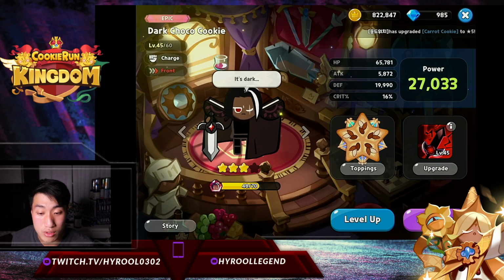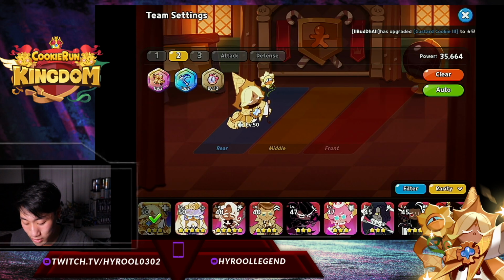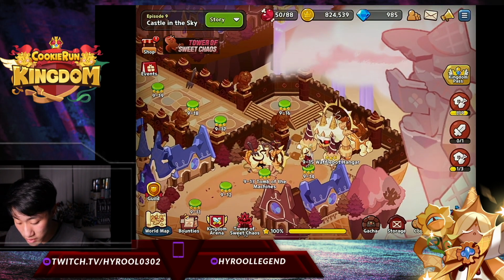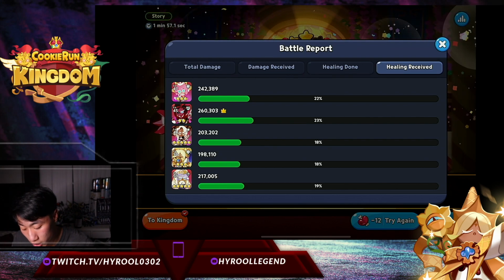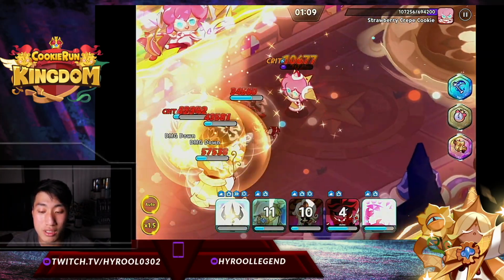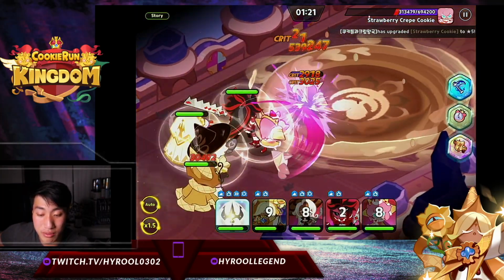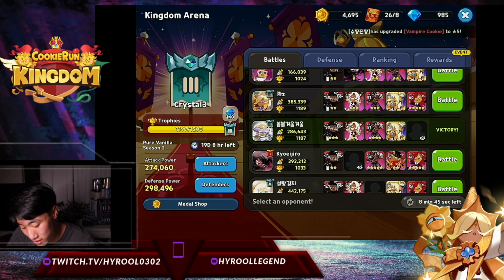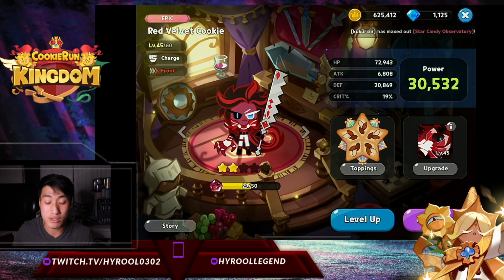Red Velvet Cookie Topping Guide (+9-30 & Arena Test) | Cookie Run Kingdom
Hey guys!
This is the topping guide for the new Red Velvet Cookie who was released into Cookie Run Kingdom yesterday with the May 28th (Korean date) update!
Please keep in mind that this guide is based on my opinion and you don't need to follow my advice if you do not want to. I have done some testing so that you guys can see him actually being used rather than me just talking about it.
The three toppings that I tried were:
1. Swift Chocolate
2. Solid Almond
3. Searing Raspberry